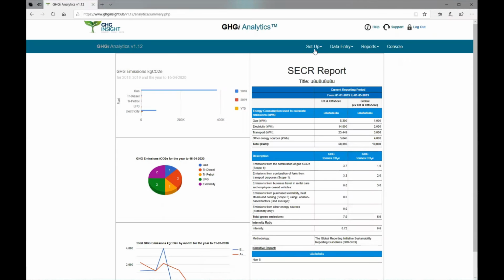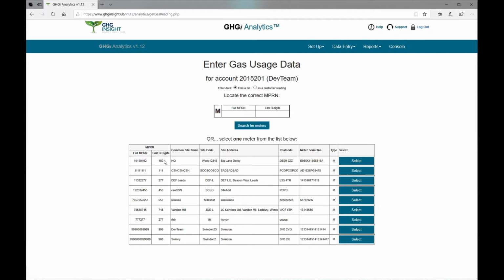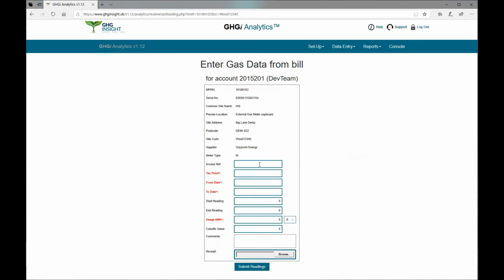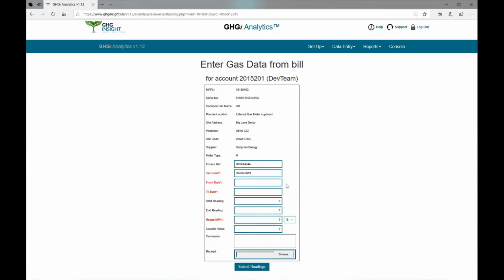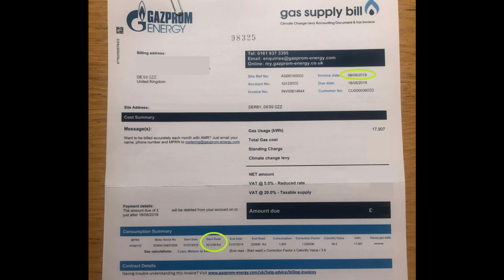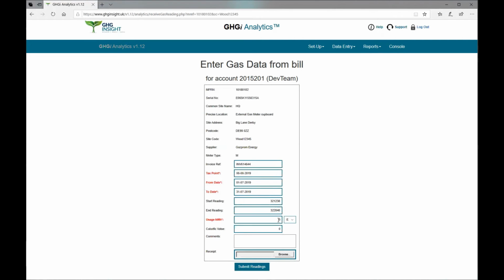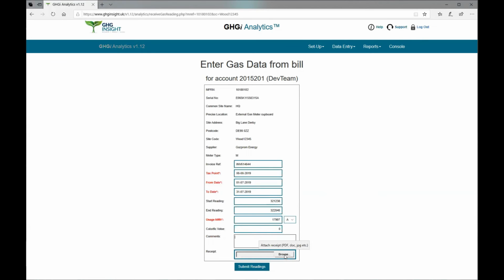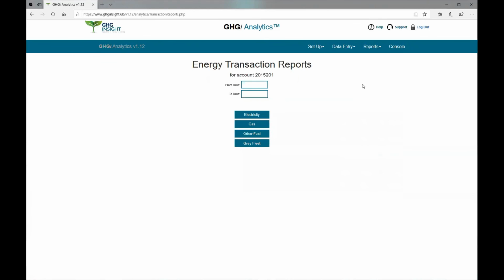Adding Data from a Gas Bill to GHGi Analytics V2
GHGi Analytics is a web based application that simplifies compliance with the UK government's Streamlined Energy and Carbon Reporting (SECR) requirements.  This video shows how the information  on a gas bill is added to the system.